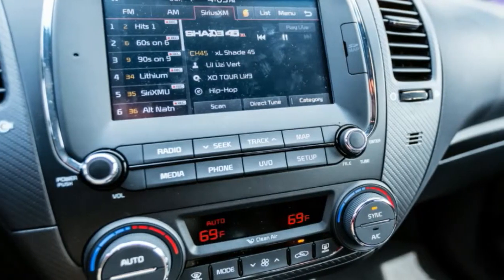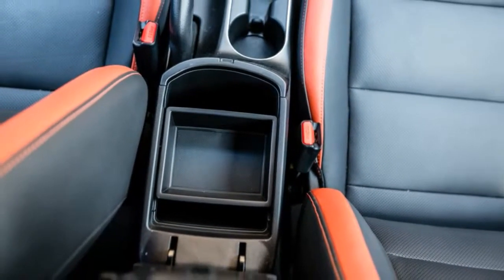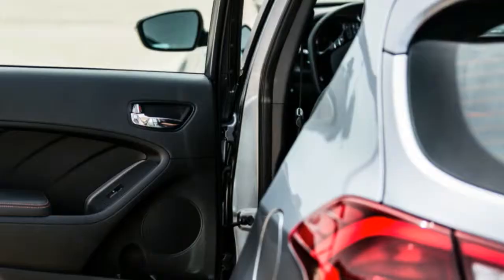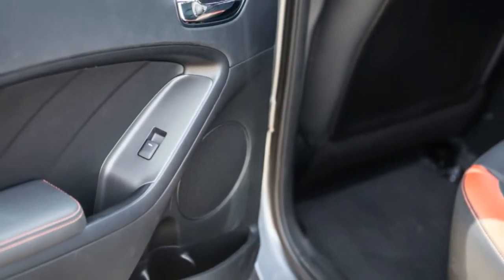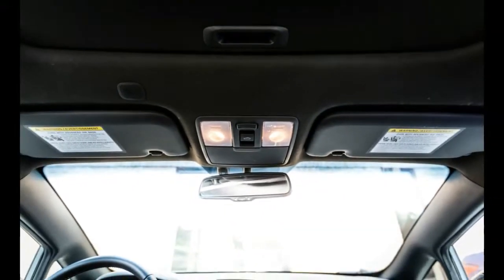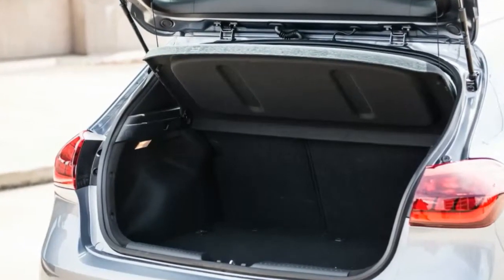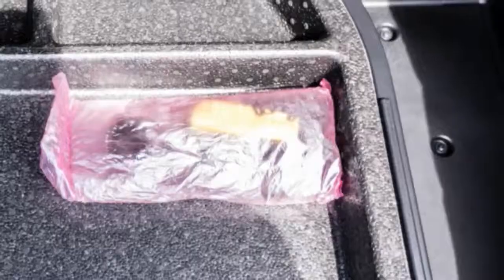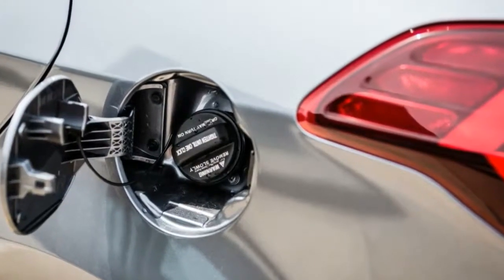WOW!!! 2017 Kia Forte5 SX Turbo Manual Interior Exsterior REVIEW